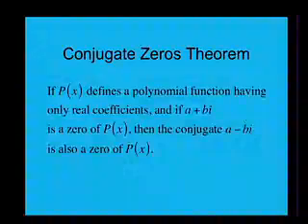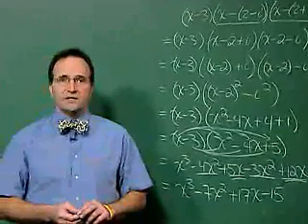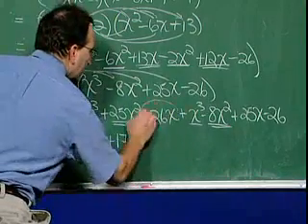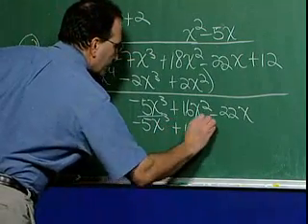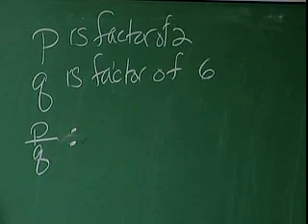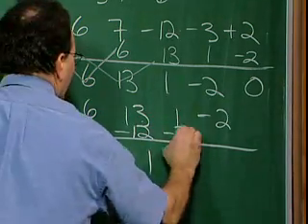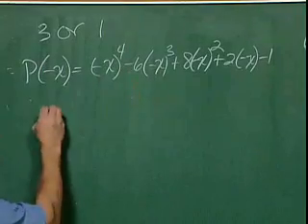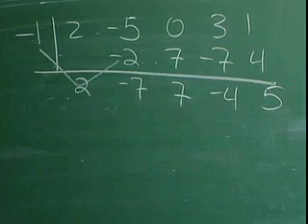Theory of Polynomial Functions (II)